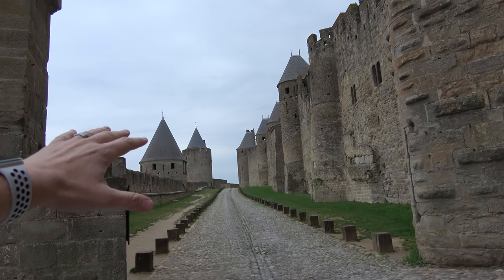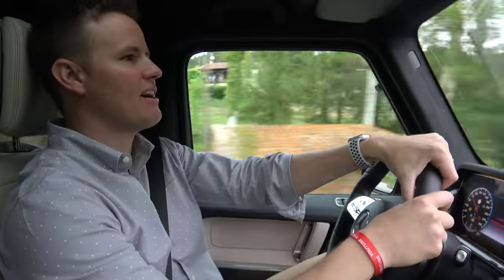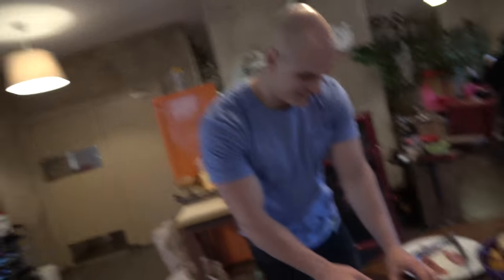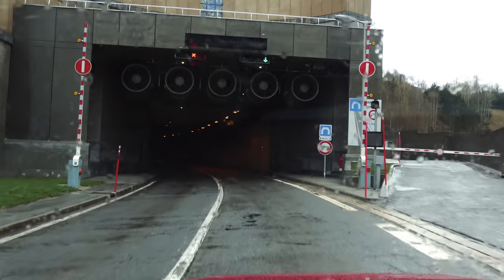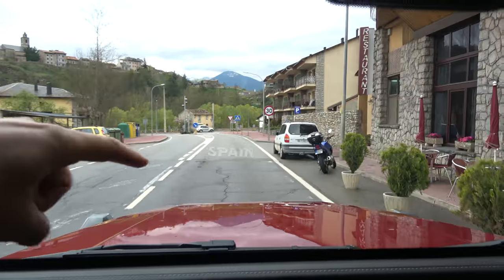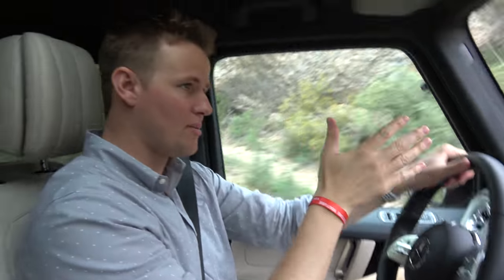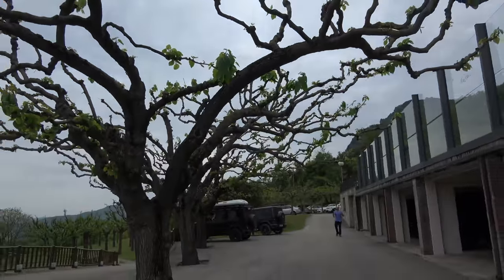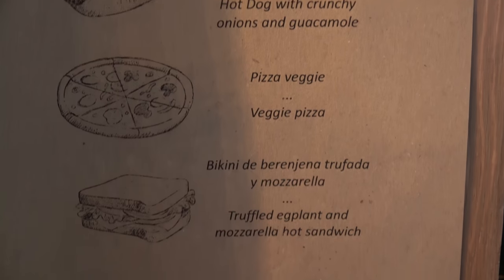What's Inside a French Castle?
We traveled through the mountains of France to Barcelona, Spain in the 2019 Mercedes G-Class!